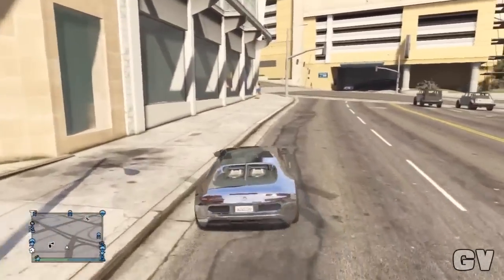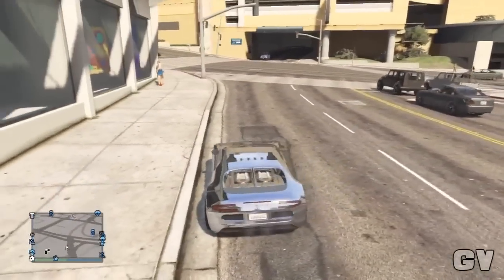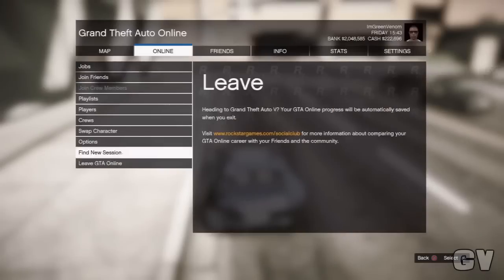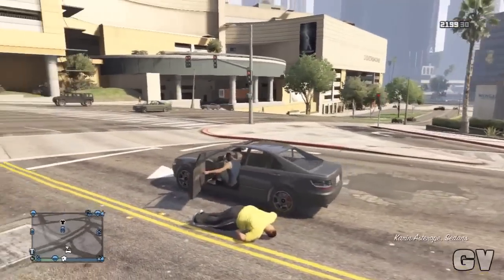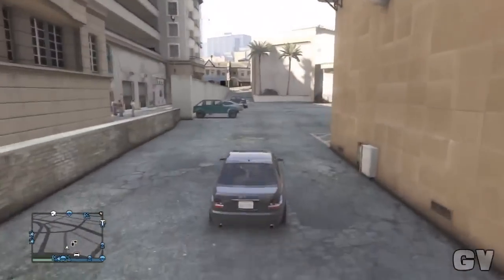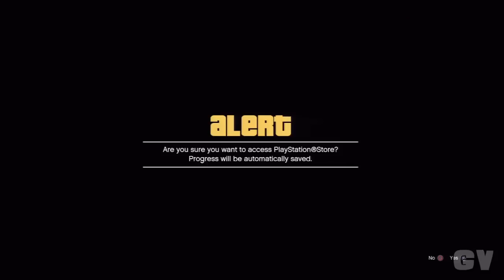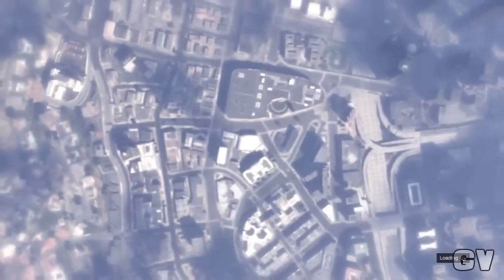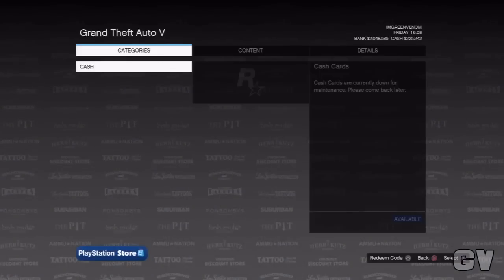GTA 5 Online: NEW Unlimited Money GLITCH / Sell Cars MORE THAN 50K! [10M+/HOUR] [GTA 5 GLITCH]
Never miss a Black ops 2 Zombie glitch by liking our Facebook

Follow us for new Black Ops 2 zombie and online glitch updates